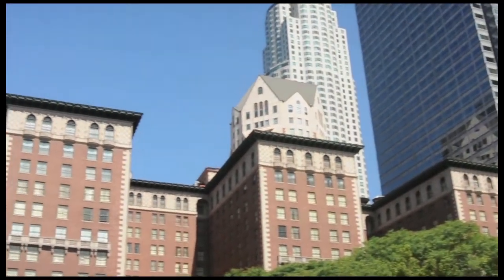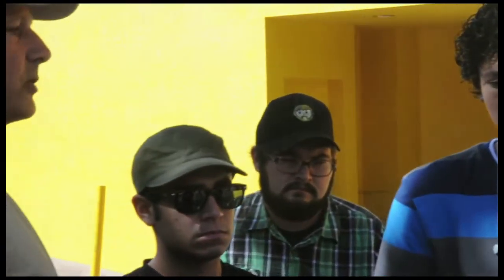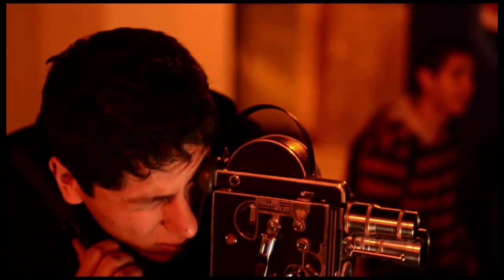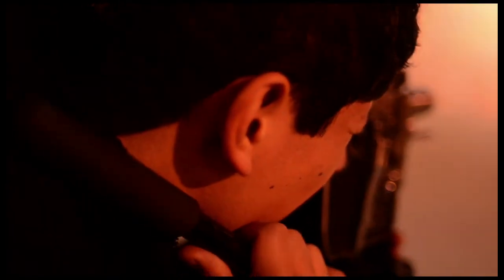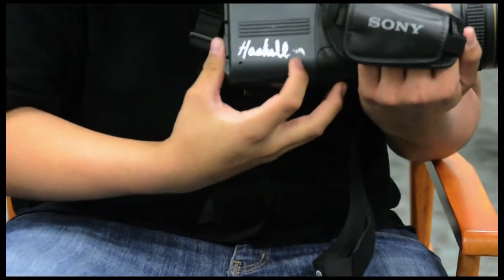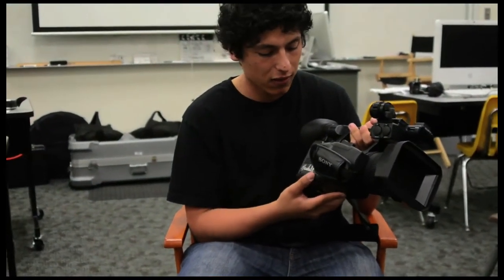(562) Film (2011)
This cut is a 10-minute excerpt from the documentary.

The film interviews are with 5 Cerritos cinematography/film students: Edgar Alvarado, Justin Shertick, Dustin Ong, Erick Salazar and Karla Vasquez.